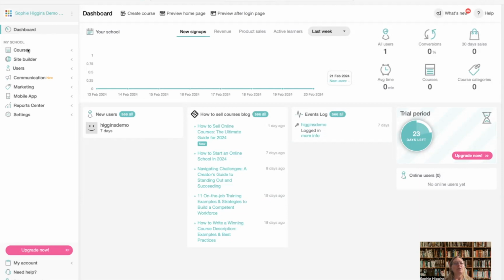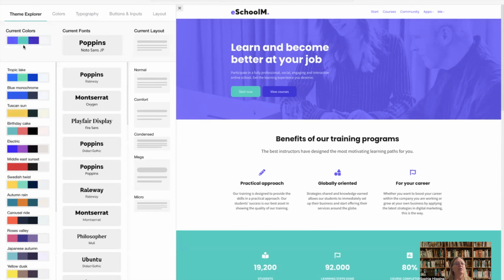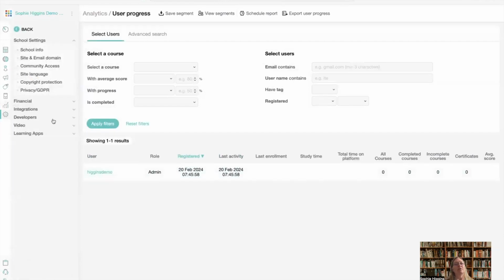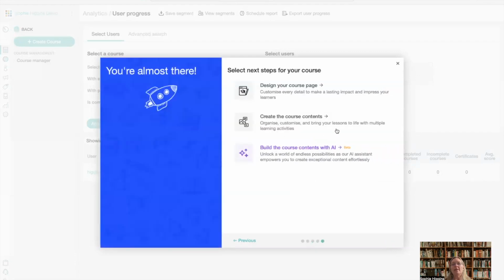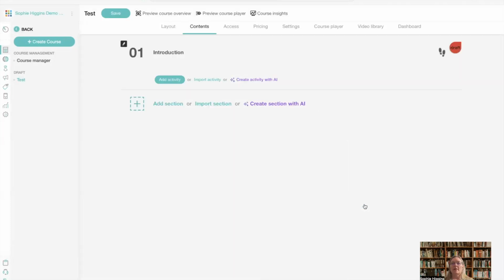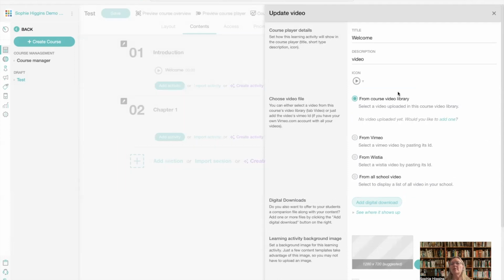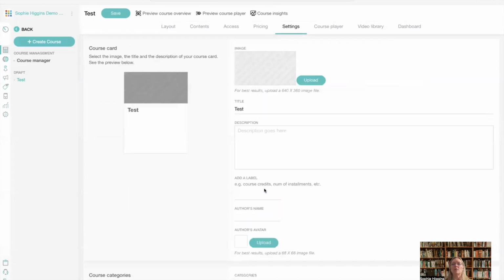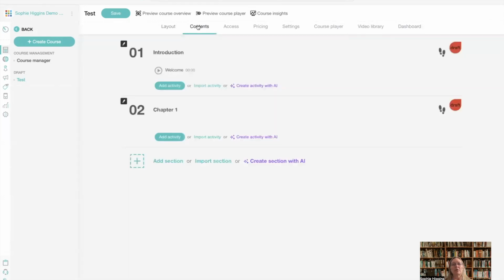Mastering Learnworlds LMS: Effortless Course Creation & School Site Setup Tutorial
Unlock the secrets to seamless course creation and website setup on Learnworlds LMS! Join Sophie Higgins, your Learnworlds expert, as she guides you through effortlessly building your online learning empire. Explore our personalized course creation services to accelerate your success. Ready to get started?

For more information on how to create an online course from scratch and launch it instantly